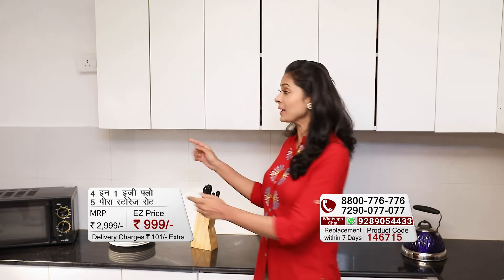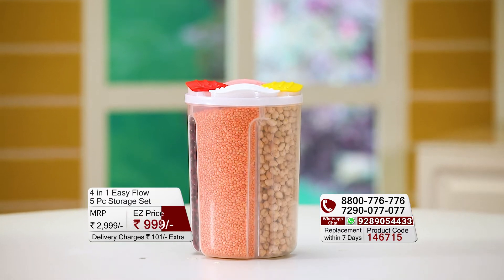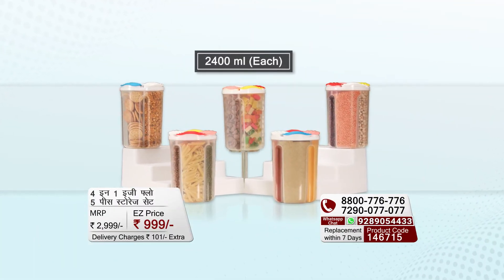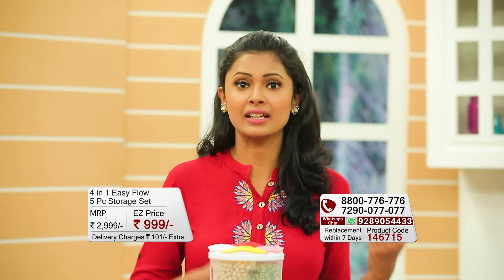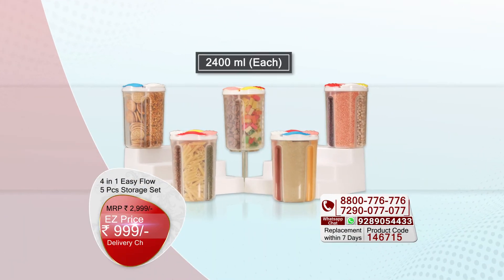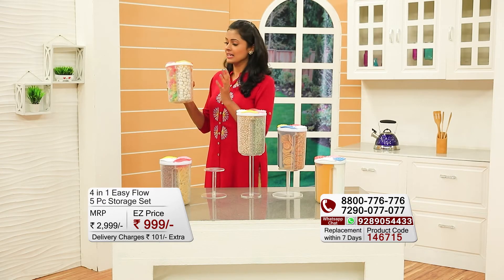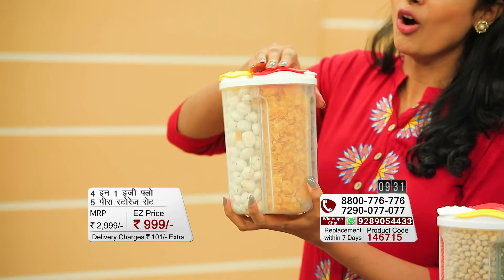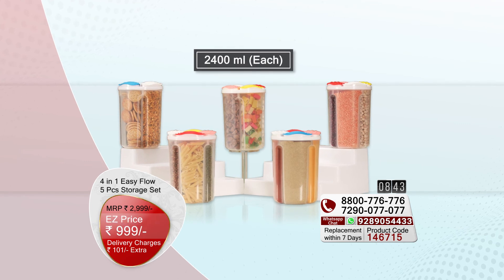2500 ml Container with 4 Section - Set of 5 | Kitchen Utility | EZMall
Organize your kitchen better with this stylish set of 5 containers from Ambition. These containers are perfect for keeping food items fresh and retaining their nutritional value. It is suitable for dry cereals and dry foods such as flour, sugar, coffee, rice, nuts, snacks, etc. they come in an elegant design that is easy to store and takes less space in the kitchen. They are transparent, which makes the identification of items easy without even opening them.

Or call & order: 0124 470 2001
Product ID:146715

Easy Return & Exchange
100% Secure Payment
Support 24x7